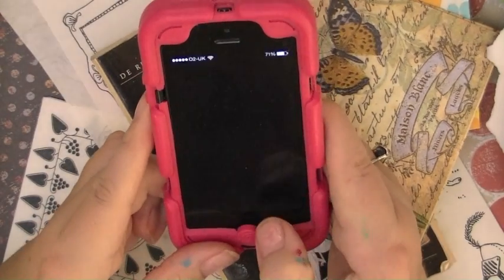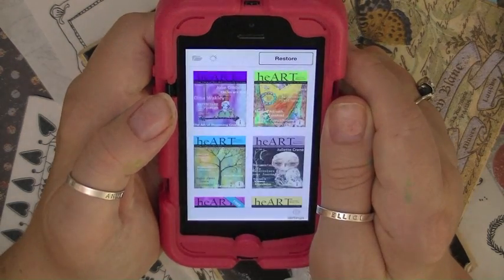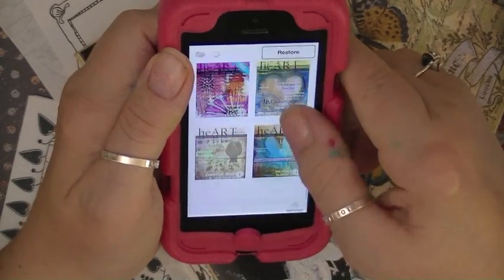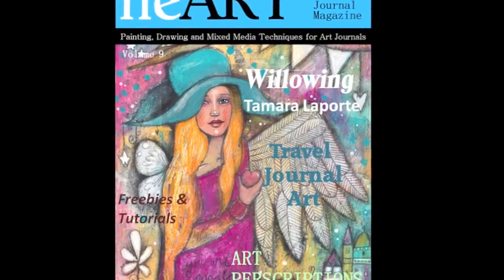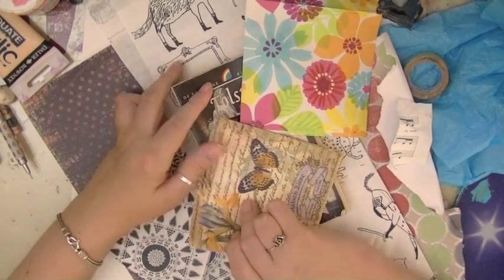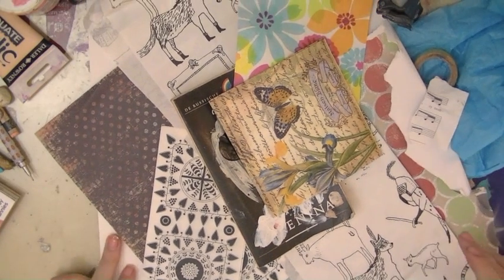What does your Heart Say? -- Mixed Media Art with Willowing